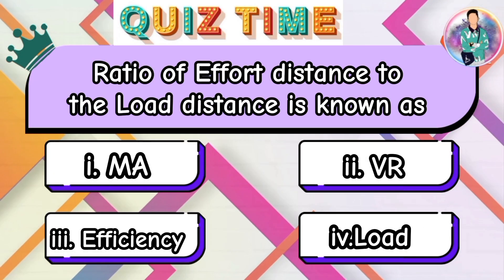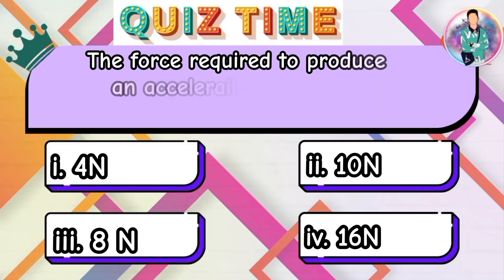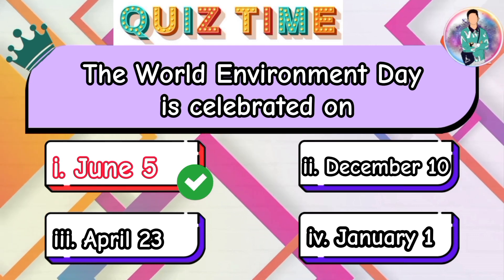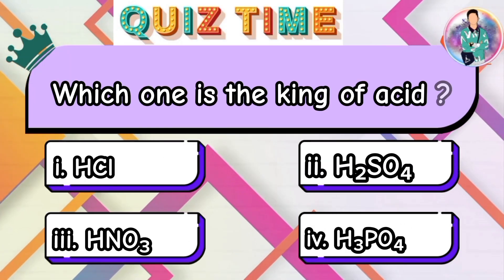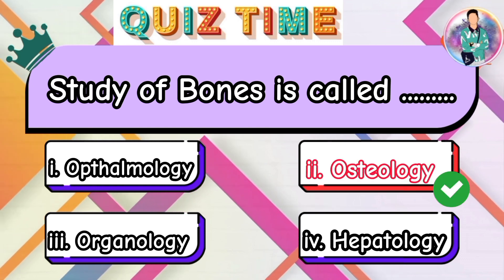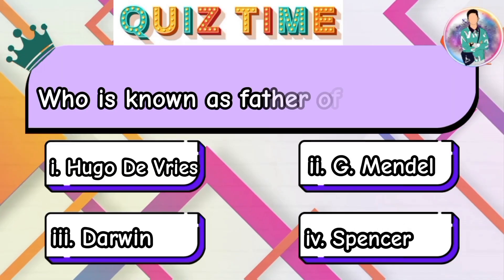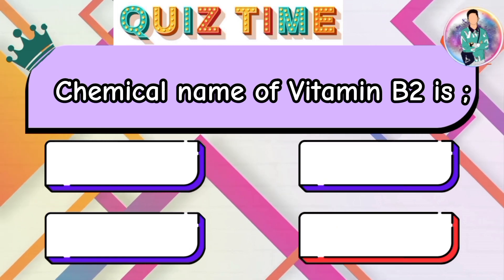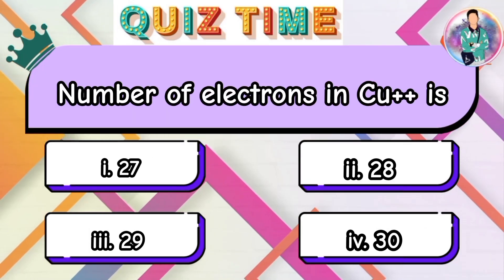Entrance Preparation #1 || MCQS || Bridgecourse || +2 Entrance and above || Crack Entrance Exam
I'm making a quiz video, so You can gain additional knowledge. You'll learn something new and exciting while having fun. get ready to test your knowledge!"

"You have 10 seconds to answer the question! Can you do it?
 let me know how many you got right in the comments!"

entrance exam questions for class 11
entrance preparation after see
bridge course after see
bridge course entrance exam
how to do entrance prepatation aftee see ?
Entrance Question
St. Xavier course
sos
budanilakantha
bridgecourse
what after see
Entrance question
balen scholarship
mahanagar scholarship
ronb scholarship
mahatma gandhi scholarship
Iom
ioe
cee preparation
Fav biGyan
bridgecourse Question mock test
ctevt
bridgecourse entrance exam

After SEE Bridge Course And Entrance Preparation
Past Year Important Questions Of Top Colleges
 After SEE Bridge Course And Entrance Preparation Past Year Important Questions Of Top Colleges

Fav BiGyan